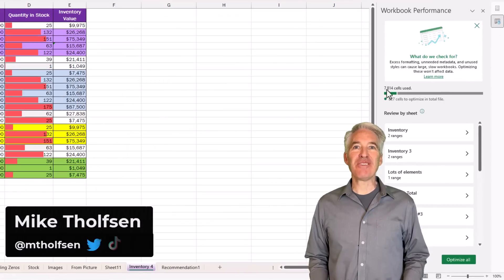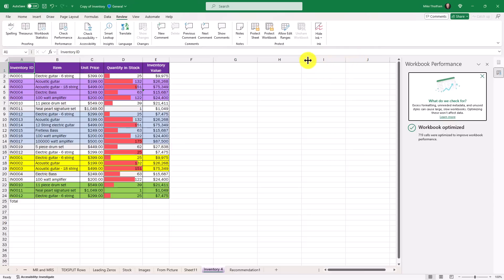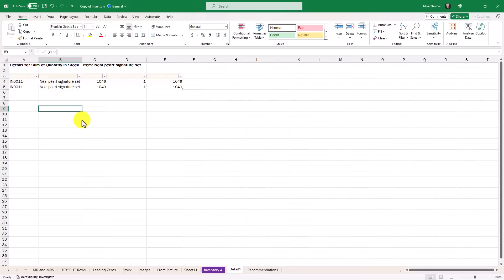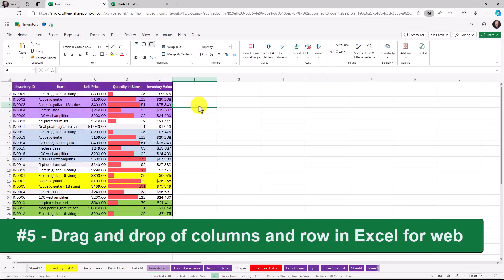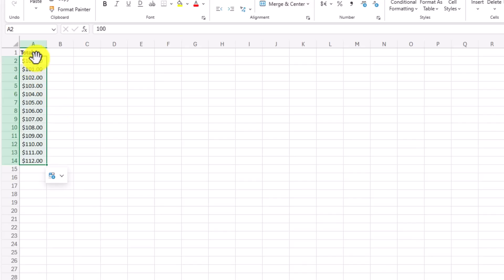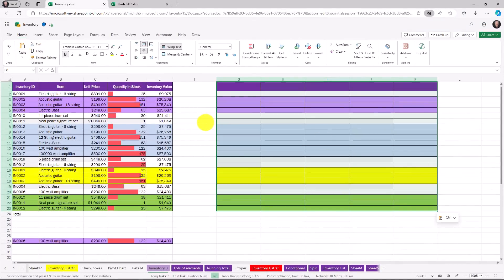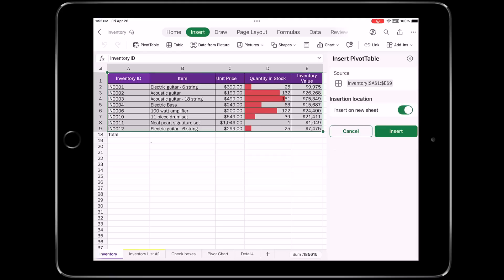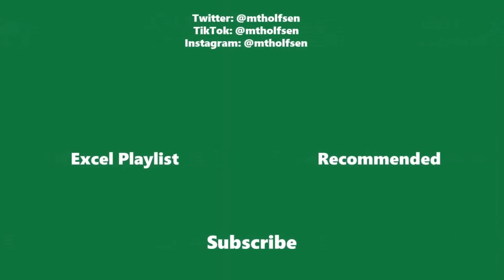9 new features in Microsoft Excel for 2024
This Microsoft Excel tutorial will show you 9 Microsoft Excel new features in MS Excel 365 Desktop and Web for spring 2024. These new MS Excel tips and tricks include Checking for Performance, Showing details in Pivot tables, live Forms data sync to Excel, export to CSV in web, Pivot tables in iPad Excel and lots more. These time-saving new features in Microsoft Excel are rolling out now for Excel 365 subscribers. To join Office Insiders and get the lates updates in MS Excel 365 Desktop and web, go

0:00 Introduction
0:10 Check Performance in Excel for Windows
1:32 Show Details in PivotTables in Excel for Windows
2:37 Forms to Excel live data sync in Excel for the web
3:22 Export to CSV in Excel for the web
3:49 Drag and drop enhancements for Columns and Rows in Excel for the web
4:34 Autofill enables you to drag data to fill series, copy cells, and split data in Excel fort the web
5:42 Paste options improvements in Excel for the we
6:37 Share link to Sheet Cell in Excel web
7:28 PivotTable for Excel iPad

📺 Top 25 Excel tip and tricks: Top 25 Microsoft Excel Tips and Tricks for 2022 // NEW features, hidden gems and time-saving tips